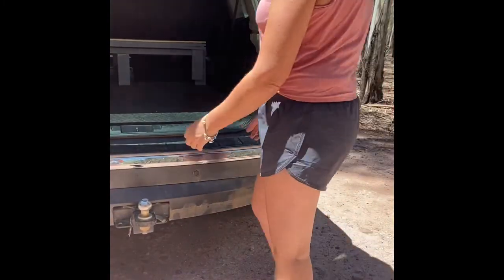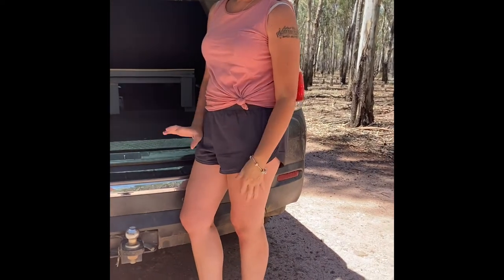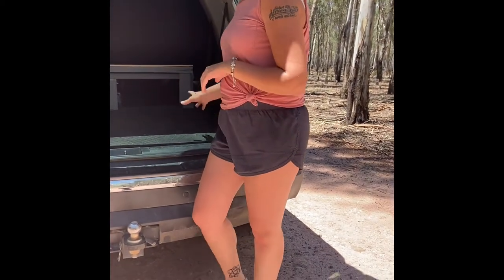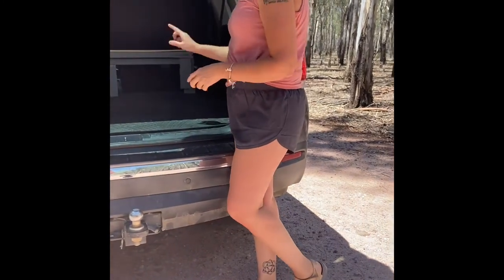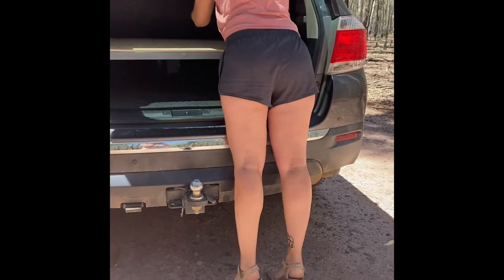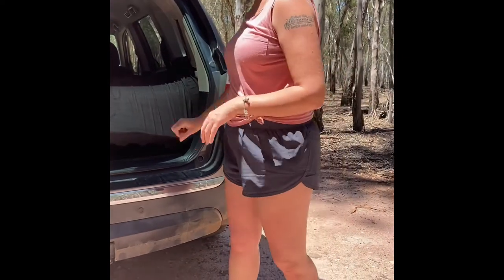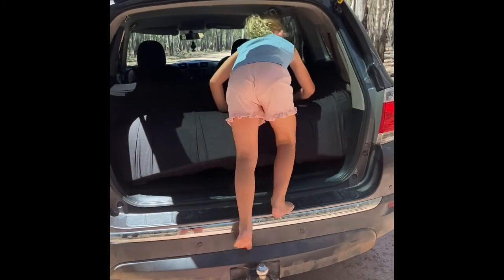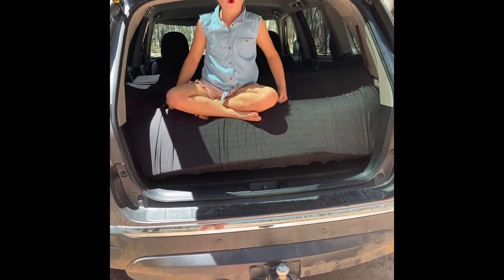The Camp Bed For Kimmy Kluger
A few weeks ago I made a platform bed for the back of my Kluger and I’ve had kites of questions about it. Follow us at 2girlscampingoz to follow our adventures